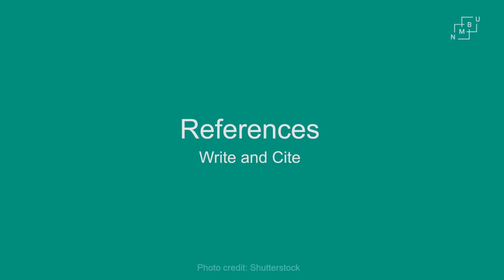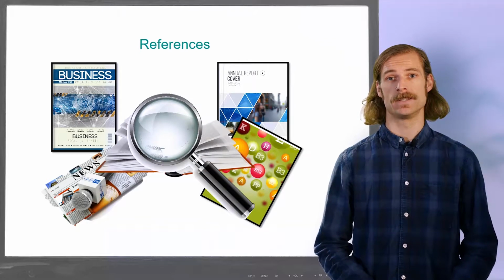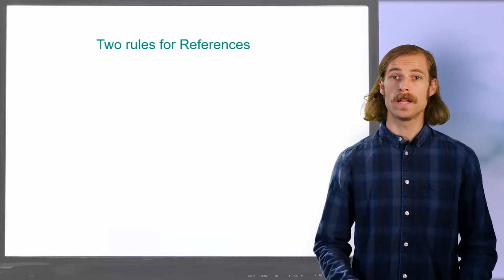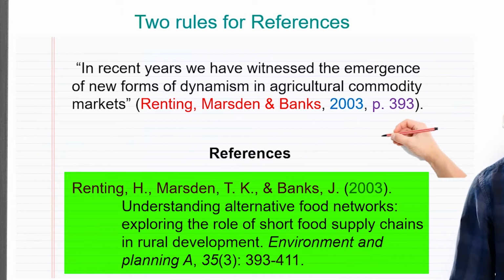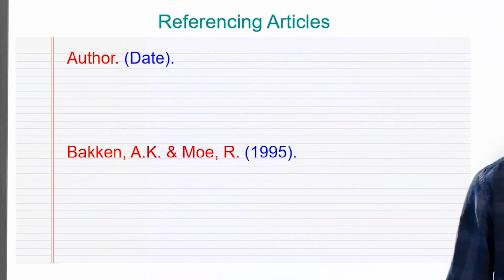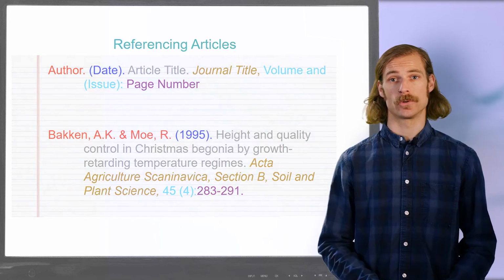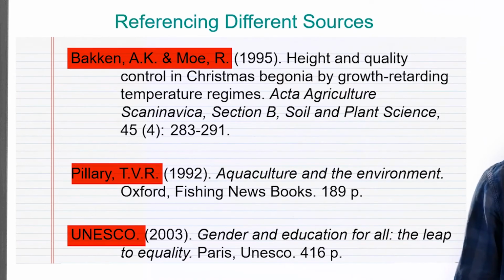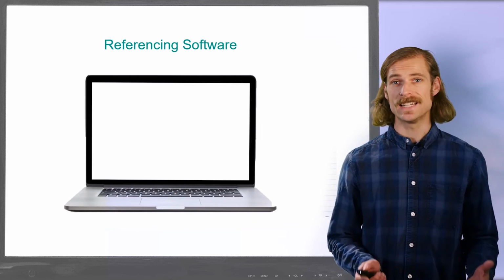Write and Cite References (Part 4 of 4)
Clayton presents the basics of APA referencing. This is an introductory video and more specific information on formatting standards can be found at:

This video was originally published in 2017. Referencing standards are constantly updated, and you must verify you are using the correct standards.

Know your referencing standard
Purdue OWL Citation and Referencing Manuals are publicly available, but you must know which referencing standard is common for your academic discipline. If you are uncertain, please contact your course or thesis supervisor, your department's Student Advisor, or NMBU Library staff.